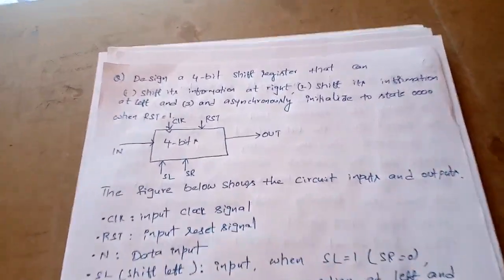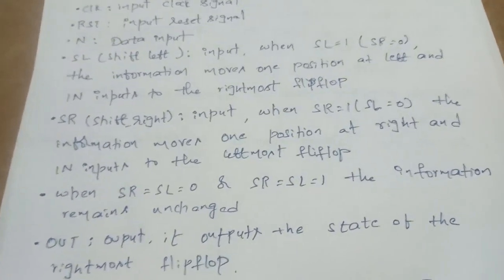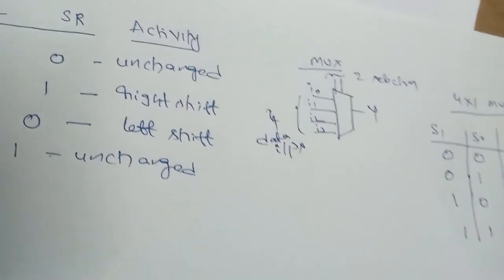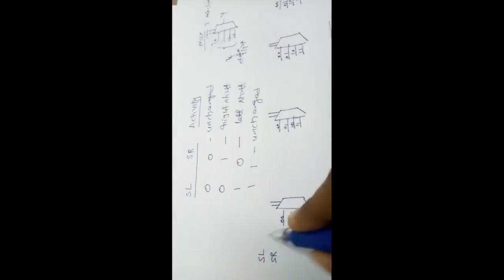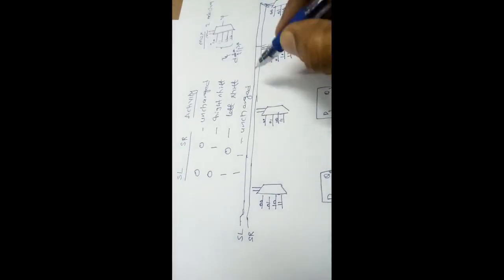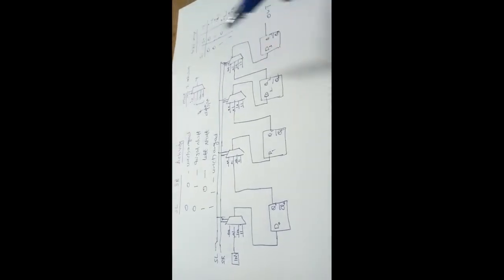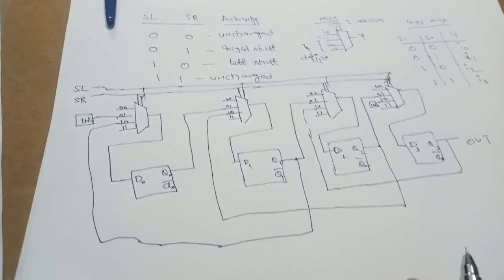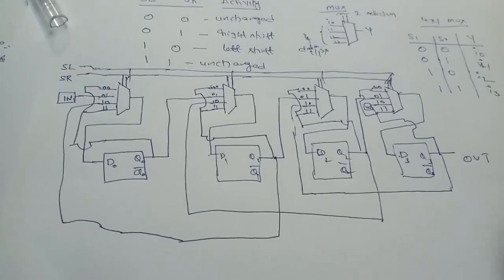Design of a 4 bit shift register using MUX and flipflop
Solutions for digital design competitive questions